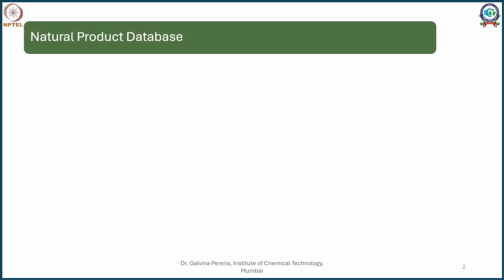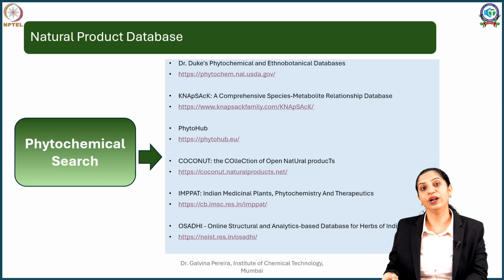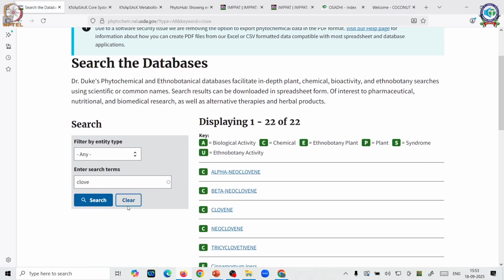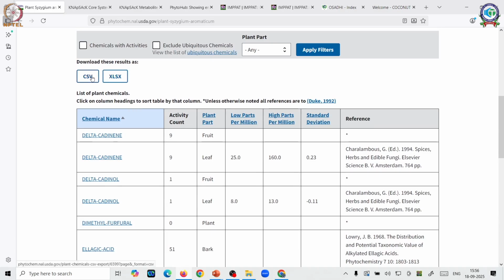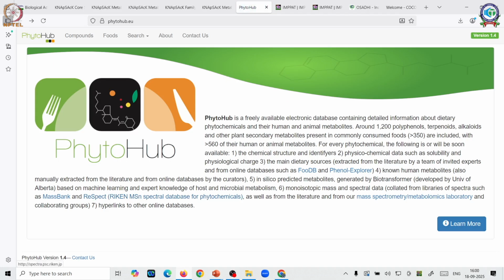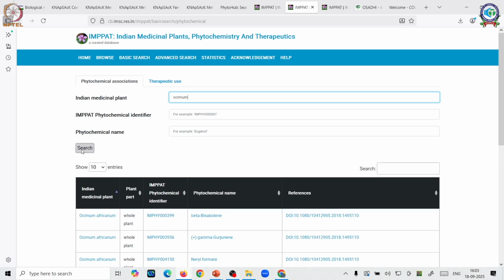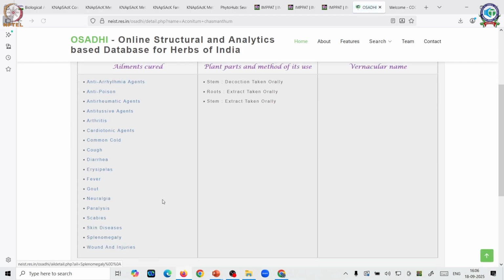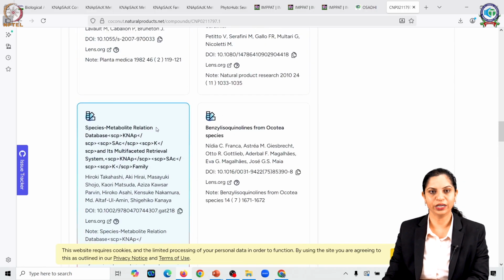Week 12: Lecture 57: Natural Product Databases for Phytochemical Search